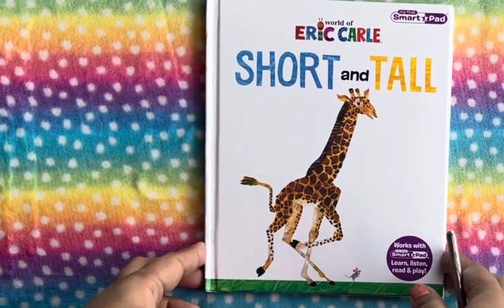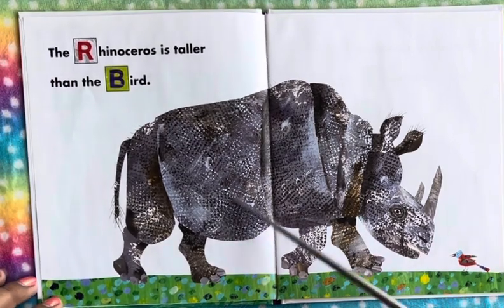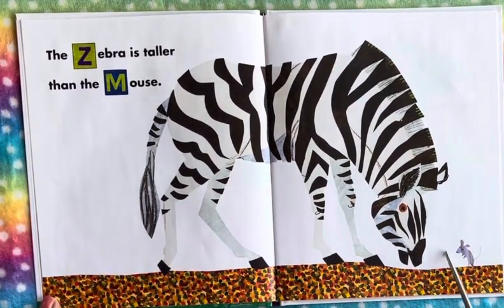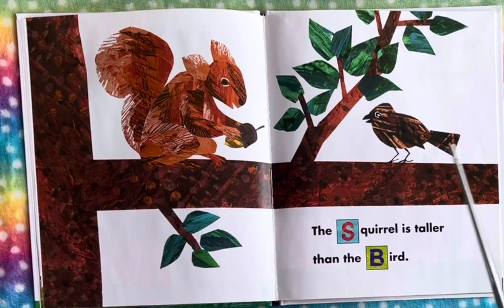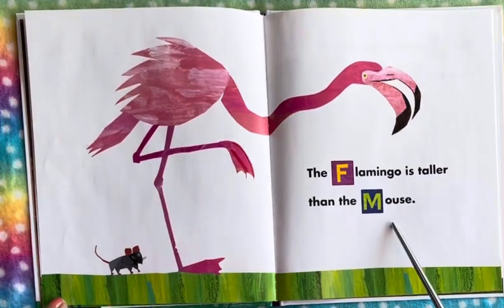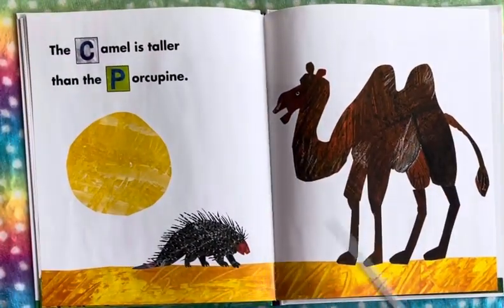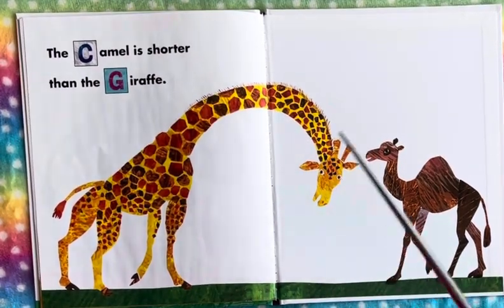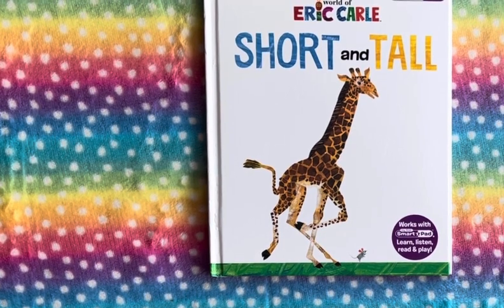Short and Tall. ￼Read aloud for kids.